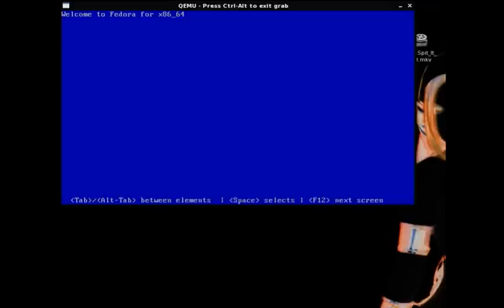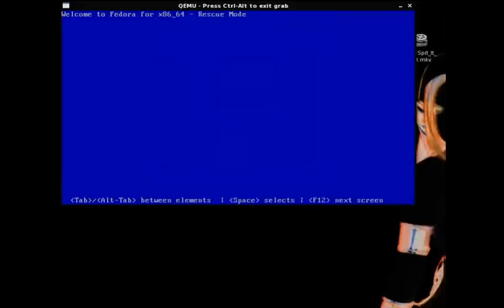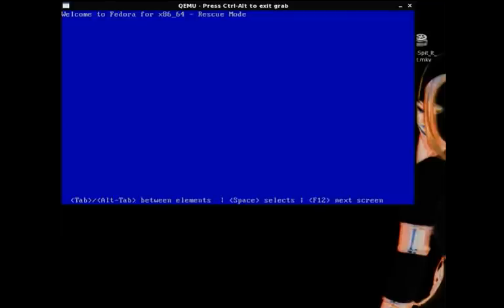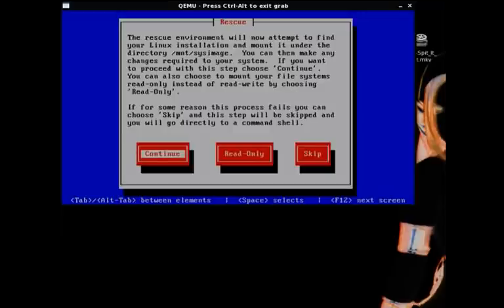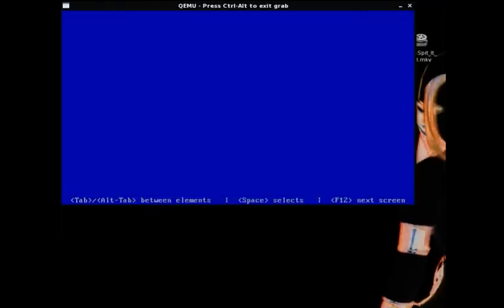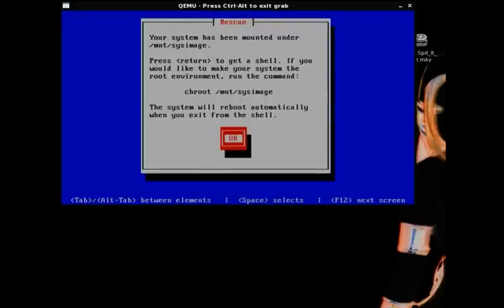Rebuilding the MBR for the Grub Boot Loader on Linux - 001